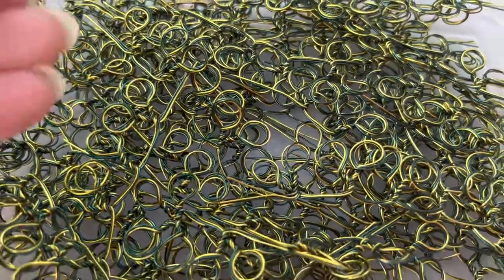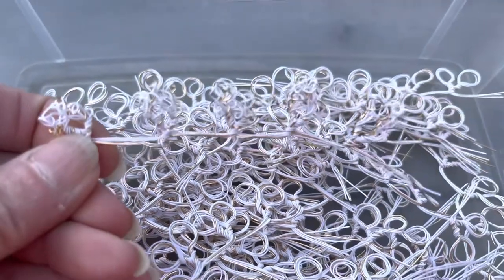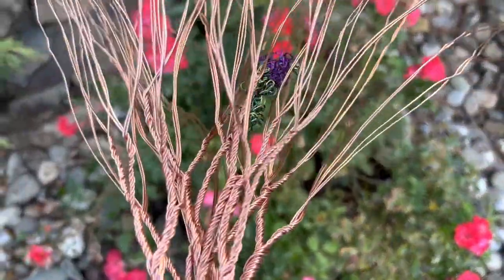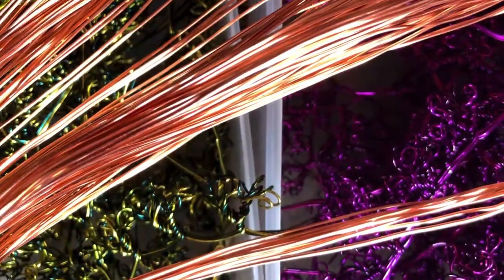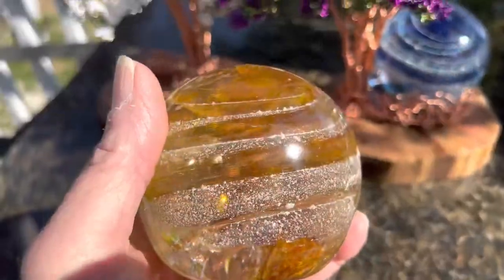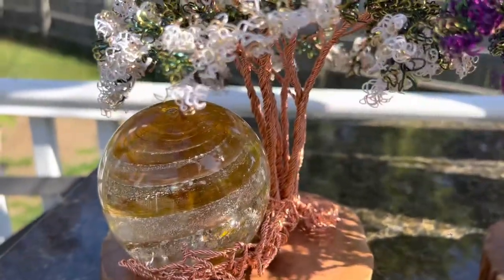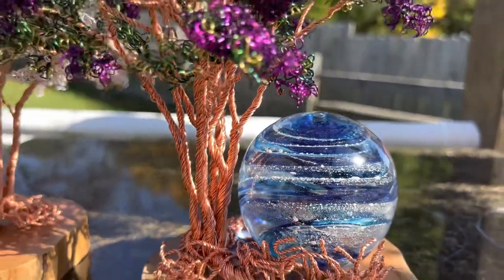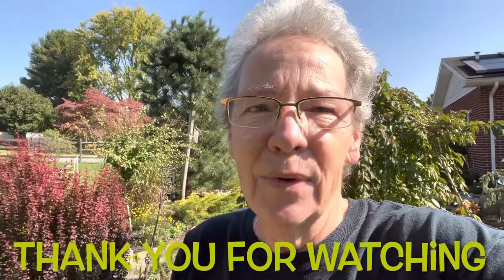Artist of Onlytrees (Spiritpieces Crepe Myrtle Memorial wire Tree of Life)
This is a video I would like to show some of the colors of the Crepe Myrtle wire Tree Memorial of like.
Celebrate your loved one with a Memorial from Spiritpieces.com
Wire Tree is created by
Artist of Only Trees
Carol L. Mickey